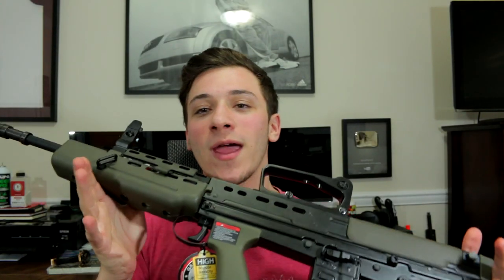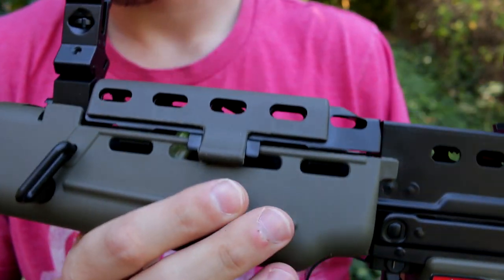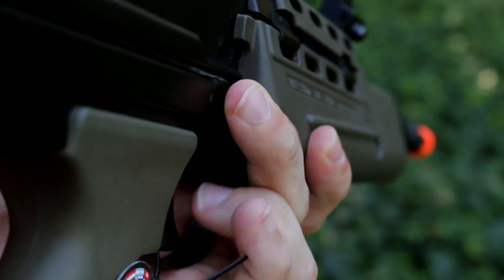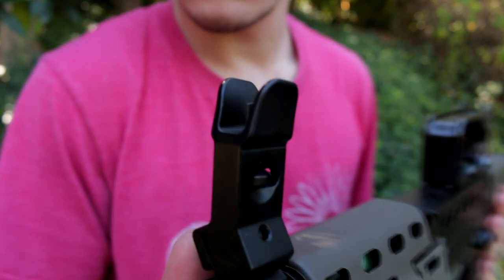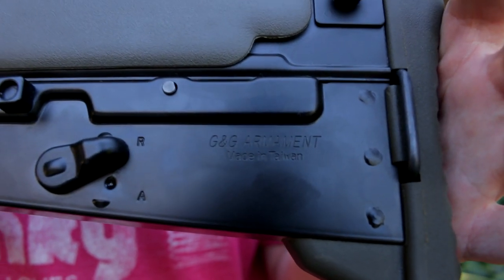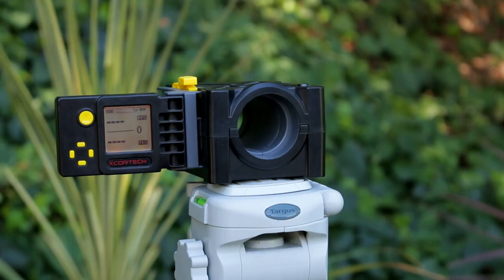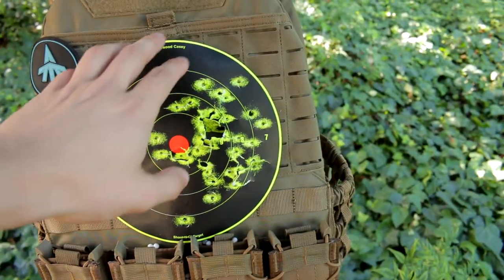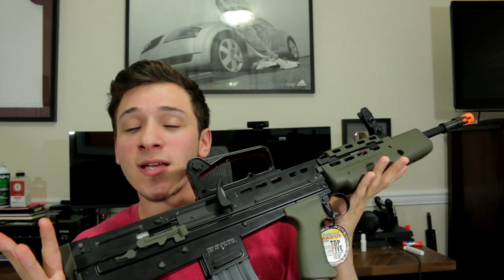G&G L85 A2 ETU EBB Review and Shooting Test!! | Best Airsoft L85?!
G&G L85 A2 ETU EBB Review and Shooting Test!! | Best Airsoft L85?!: Hope you guys enjoyed the review! Big thanks to G&G for providing me with this beast! I'll see you guys in my next video!

MY GEAR 💥💥💥👌👇:
GREAT CHOICE
GREAT BEGINNER